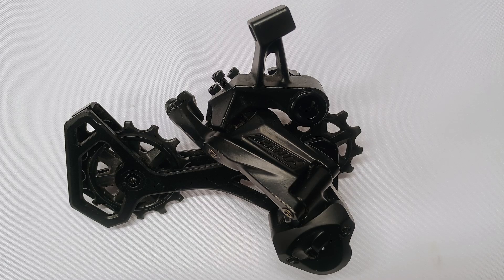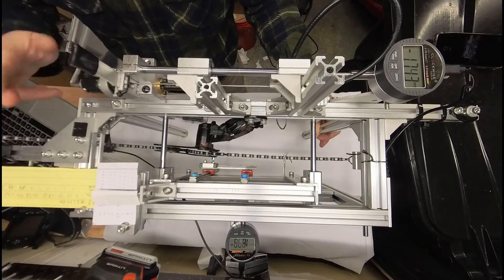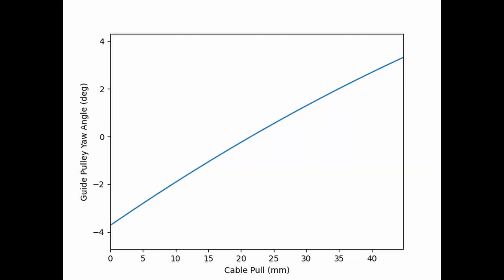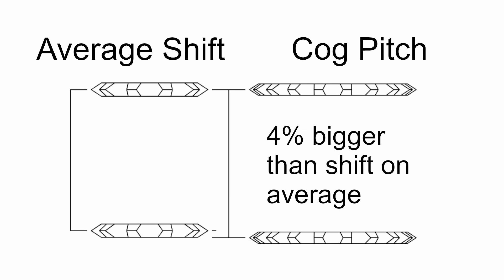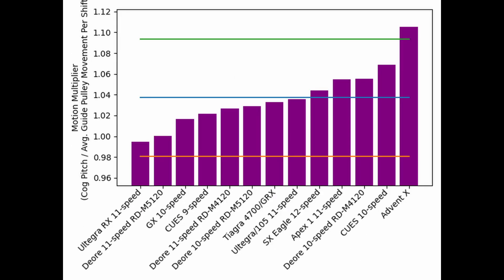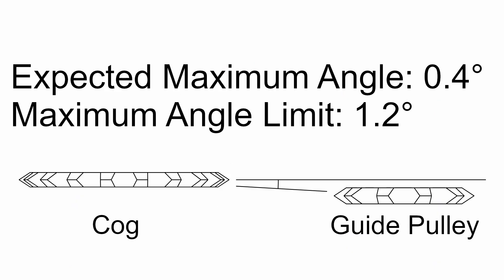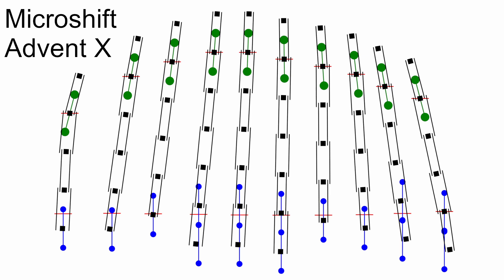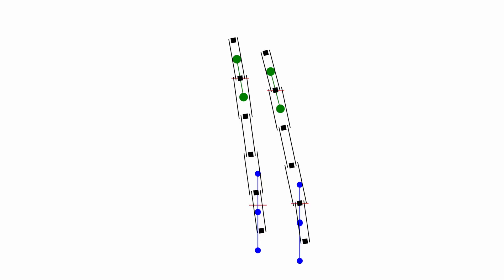Microshift Advent X Derailleur Pull Ratio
Microshift's Advent X 10-speed derailleur is one of their one-by mountain and gravel derailleurs. In this video, I'm going to measure the pull ratio of this derailleur, and I'll show how this derailleur pushes the limits of how derailleurs work.

00:00 Intro
00:14 Measuring Pull Ratio
00:54 Analyzing Pull Ratio
01:30 Measuring Yaw
01:42 Analyzing Yaw
01:58 Compatibility
02:18 Average Shift Compatibility Model
03:32 Chain Angle Compatibility Model
04:49 Microshift Advent X Group Design
06:03 Info Card